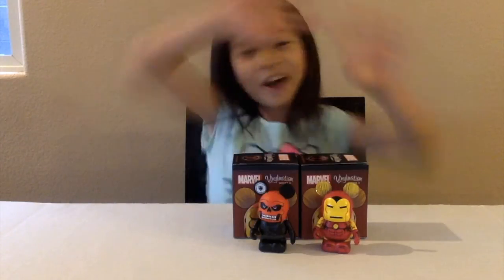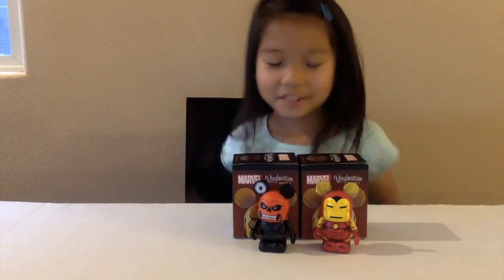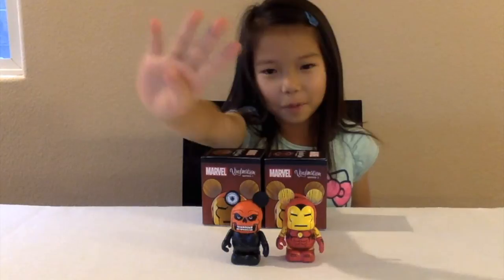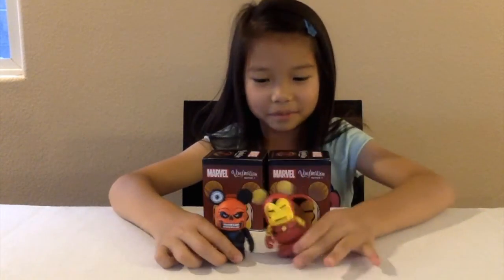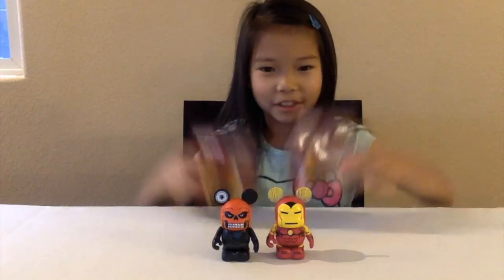Disney Marvel Vinylmation Series 3 Figures - Unboxing "Mystery chaser"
Unboxing Disney Marvel Vinylamtion Series 3 collectible figures from Disneyland Park.